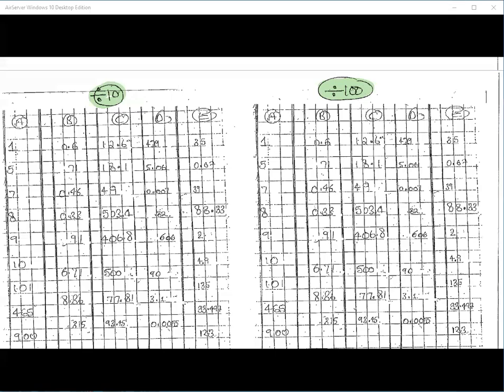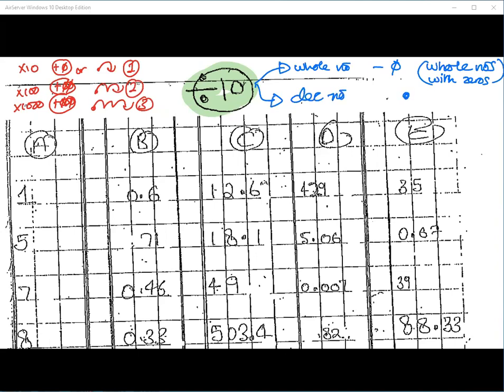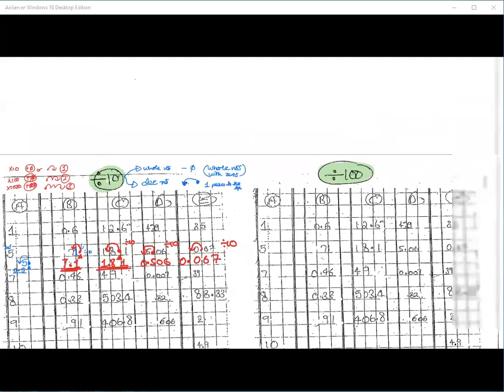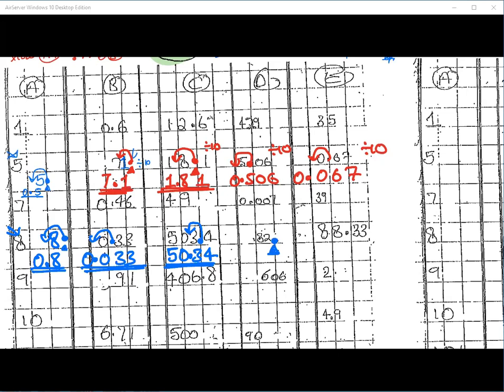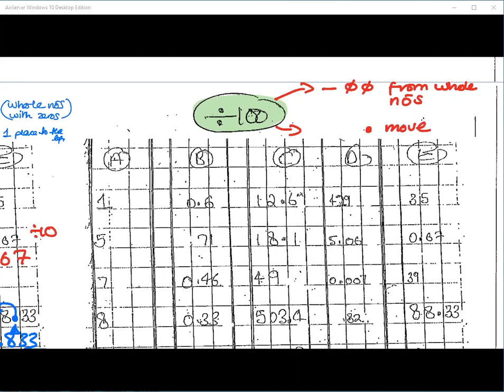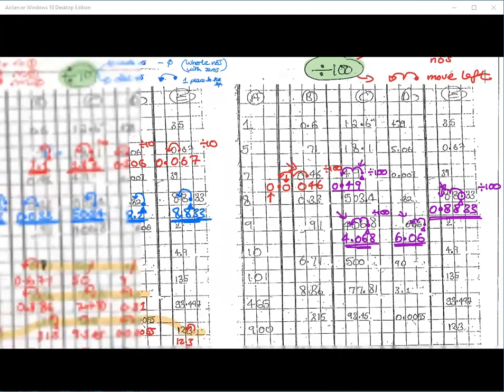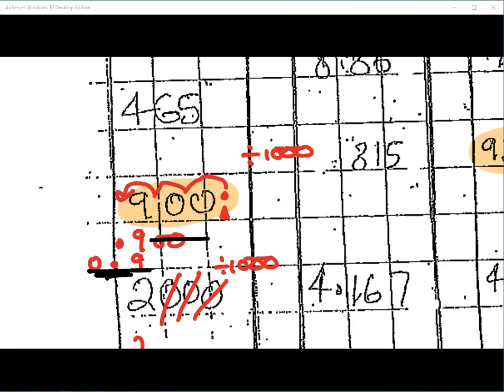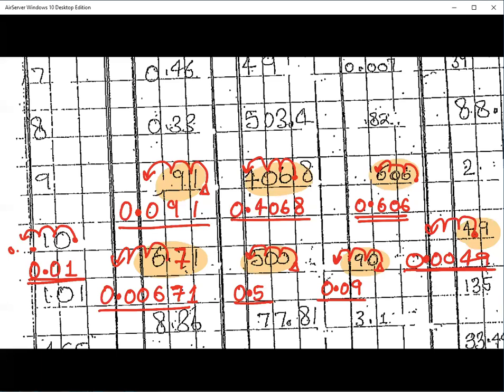dividing by 10 100 n 1000 02 11 20